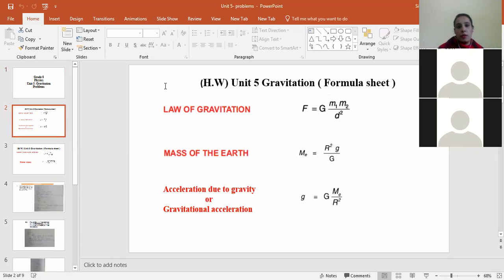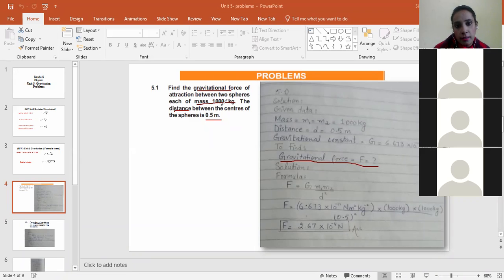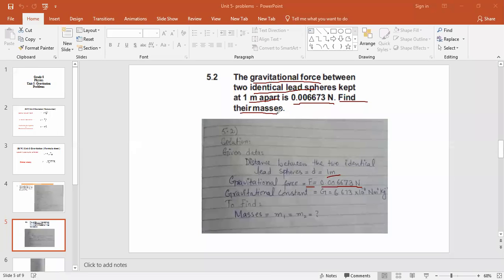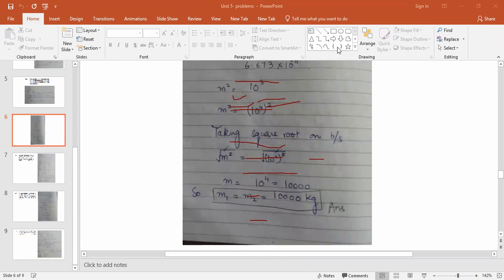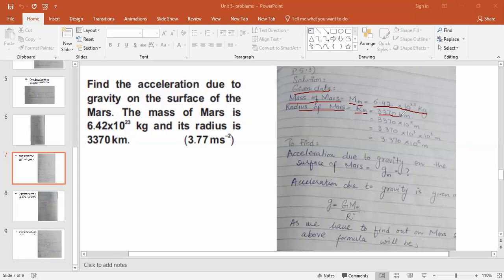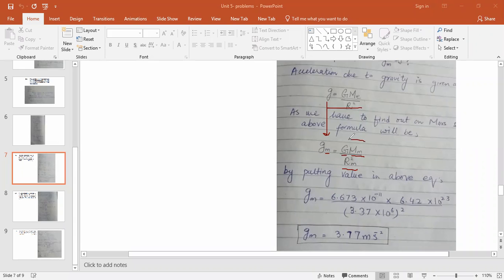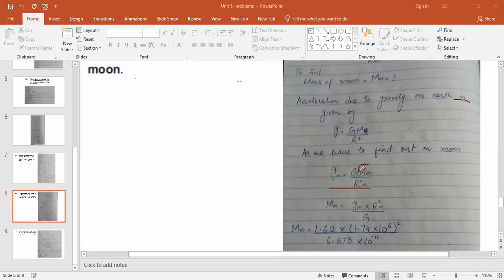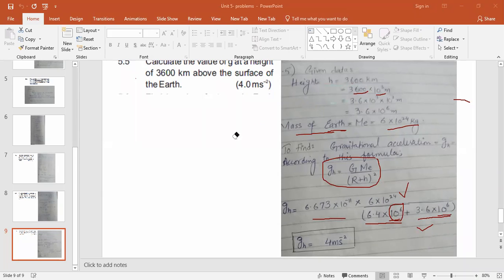zoom unit 5 problems 5 1 5 5